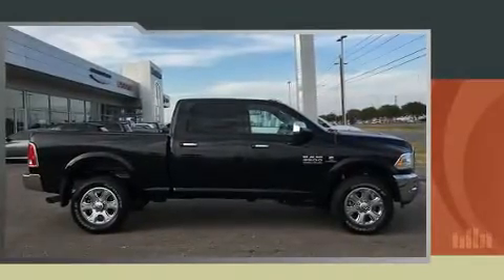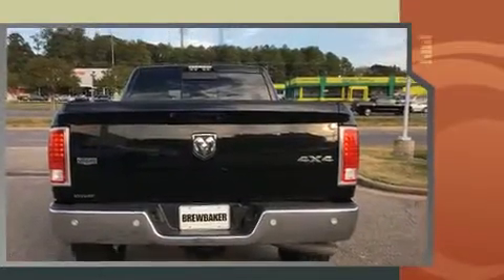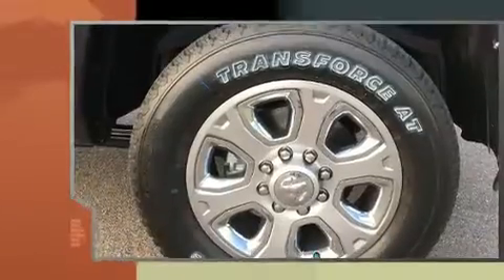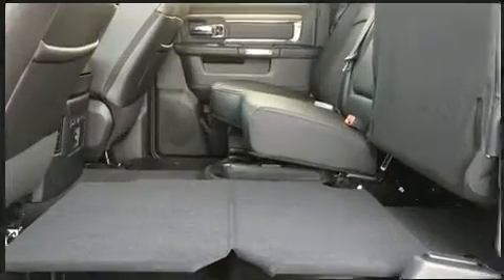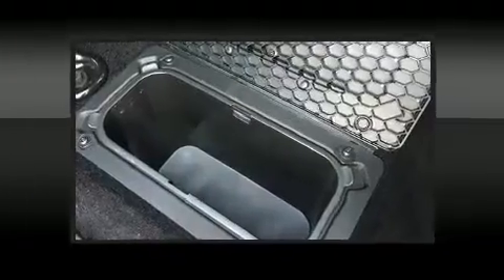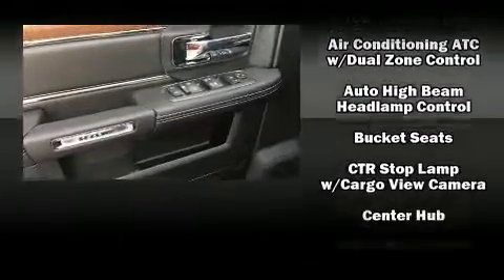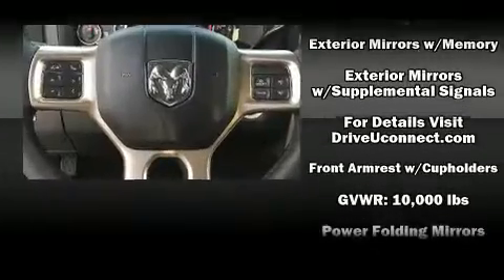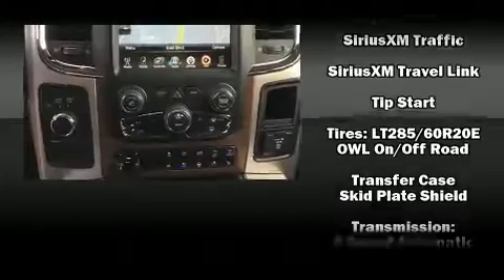2017 Ram 2500 Laramie in Montgomery, AL 36117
Get excited about the 2017 Ram 2500. This 4 door, 5 passenger truck will allow you to take command of the road with confidence! It features an automatic transmission, 4-wheel drive, and a refined 6 cylinder engine. A turbocharger is also included as an economical means of increasing performance. Comfort and convenience were prioritized within, evidenced by amenities such as: voice activated navigation, automatic dimming door mirrors, heated and ventilated seats, turn signal indicator mirrors, an overhead console, a trailer hitch, and power seats. Features such as automatic climate control and leather upholstery prove that economical transportation does not need to be sparsely equipped. Audio features include an AM/FM radio, steering wheel mounted audio controls, and 10 speakers, providing excellent sound throughout the cabin. Passenger security is always assured thanks to various safety features, such as: head curtain airbags, front SIDE impact airbags, traction control, brake assist, ignition disabling, an emergency communication system, and 4 wheel disc brakes with ABS. You'll never lose visibility with rain sensing wipers, which activate automatically when the drops start to fall. Our team is professional, and we offer a no-pressure environment. We'd be happy to answer any questions that you may have. We are here to help you.